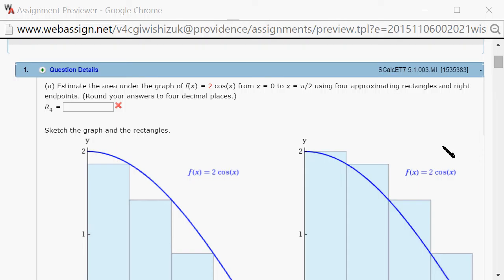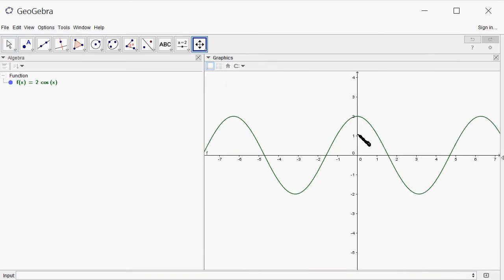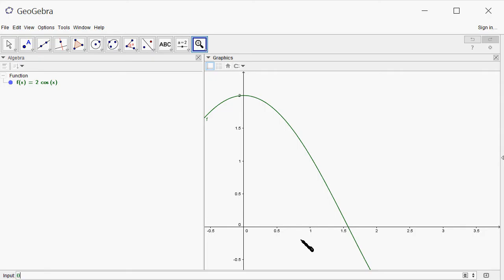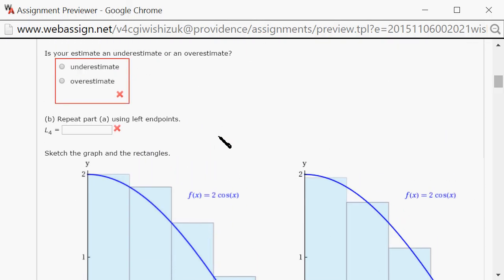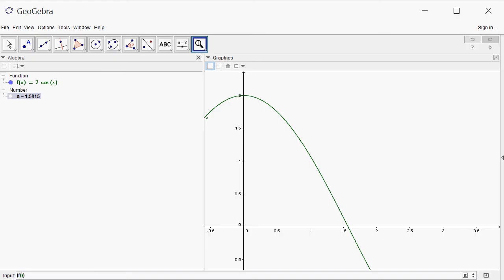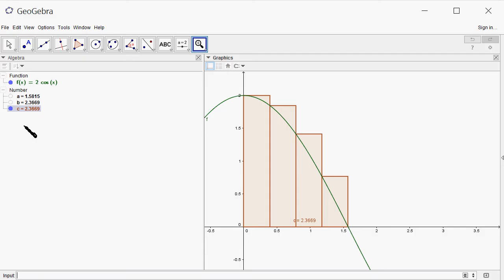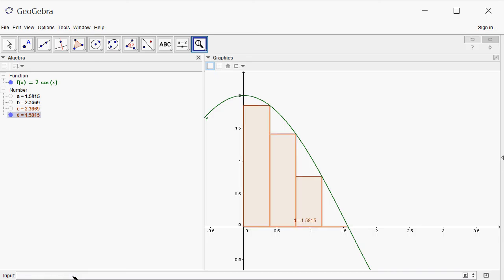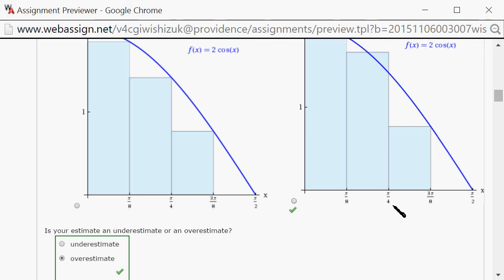MTH 131 H5.1 #1 (Fall 2015)